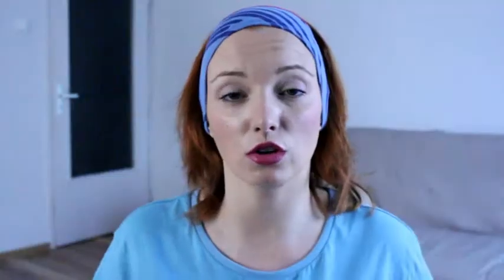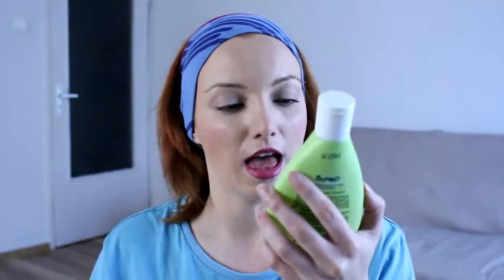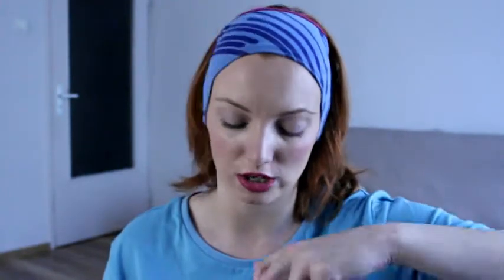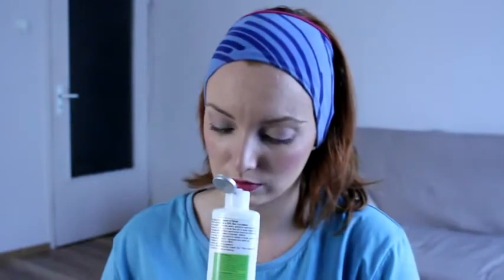So many products I've used up!!!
Hello, Unordinary and Beautiful!
This is a very long Empties video.
Please be kind. I'm tying to manage my time.

List with products:
Hair products:

1. Baby shampoo Bochcko with camomile.
2. Cynthia Sylvia Stout Beer Shampoo by Lush.
3. Balea shampoo with vanilla and almond.
4. Hair mask LORYS with snake milk.

Body products:
1. Shower gel with grapefruit and bergamot by BodySoul WellNess.
2. Shower gel with lemon and papaya Sante.
3. Joanna Body Scrub with argan oil.
4. Dettol soap with aloe vera and milk protein.
5. NIVEA Pure&Natural hand cream with argan oil.
6. SOS hand balm.
7. Baby cream Bochcko with smoke tree.
8. Balea hand cream with camomile.

Face products:
1. Garnier Purifying Cleansing Gel.
2. Cien cleansing milk with lotus and silk.
3. Cleansing milk by Aries Cosmetics.
4. Garnier Micellar Cleansing Water.
5. NIVEA Sensitive  After Shave Balm.

Makeup:
1. Wet'N'Wild Face Primer.
2. Eyelid Primer by Catrice Cosmetics.
3. Anew Wrinkle Smoother by Avon.
4. 25h Foundation by Rimmel.
5. L'Oreal Telescopic Mascara.
6. L'Oreal True Match Concealer.
7. Catrice Cosmetics eye pencil.
8. Impala Cosmetics eye liner.
9. Essence Cosmetics Waterproof Eyeliner.
10. Essence Cosmetics Waterproof Mascara.

Mouth wash Dentalux.

Long list. I know but it's over.

Keep On Smiling!